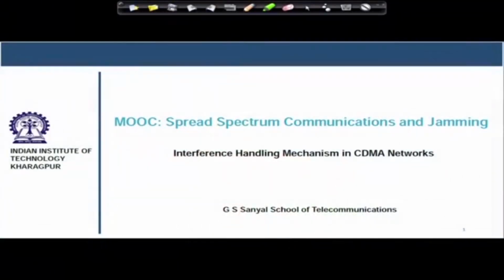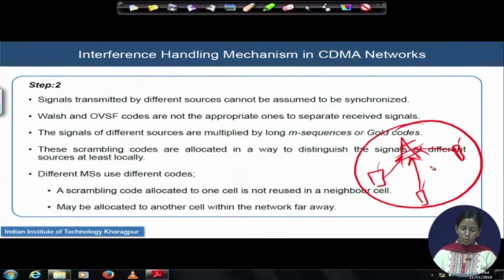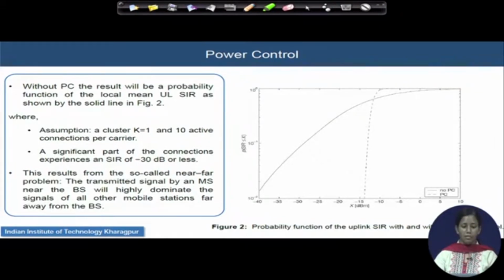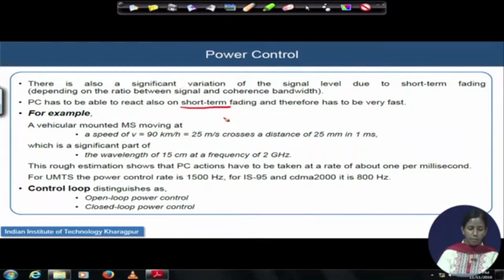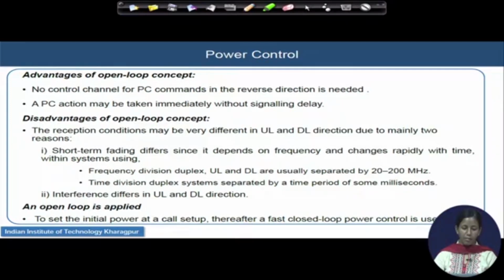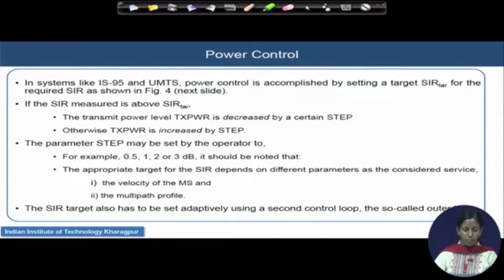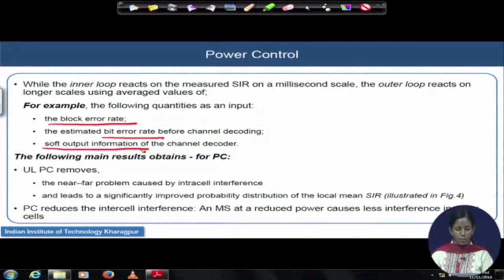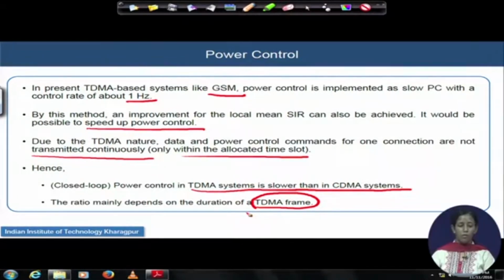Interference Handling Mechanism in CDMA Networks